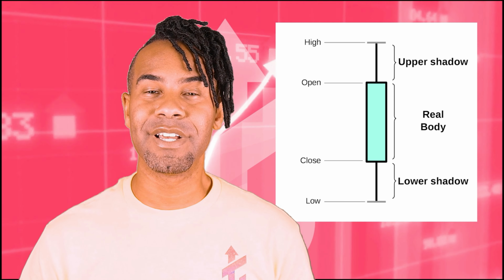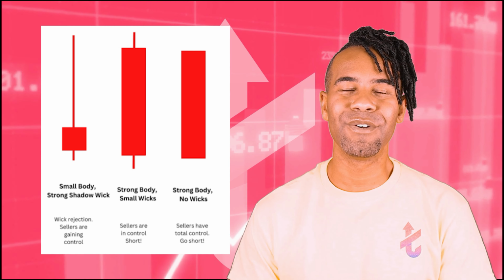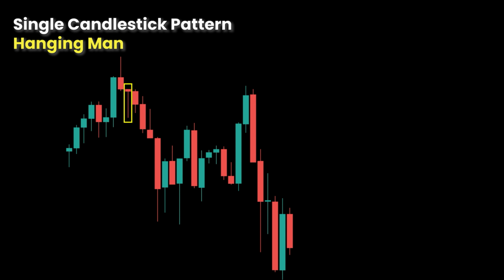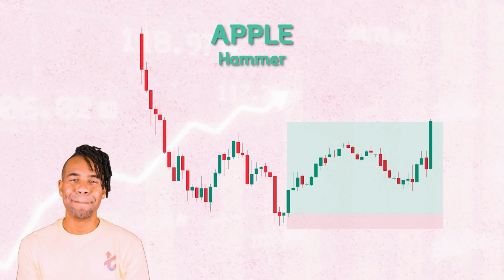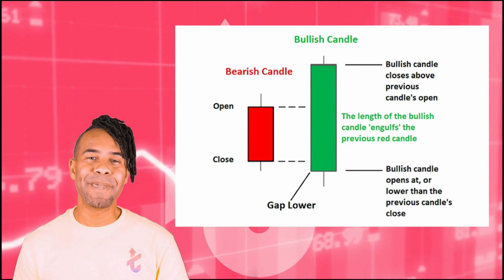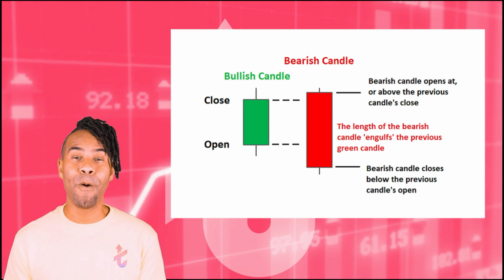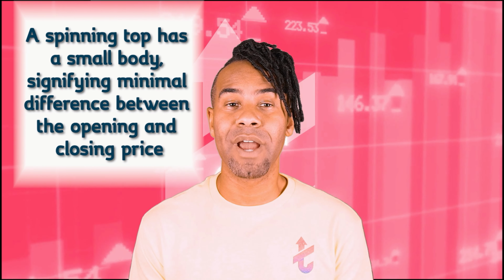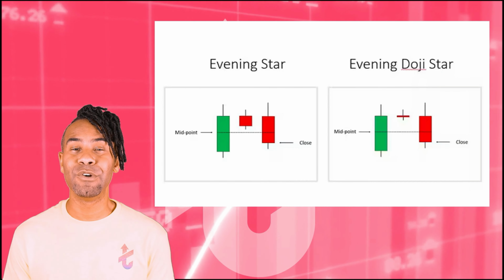10 Candlestick Patterns Every Trader MUST Know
In this video we discuss trend line trading, which is arguably the most common method of technical analysis. It doesn't matter if markets are trending up or down. You could be a swing trader or a day trader. Traders use trend lines to buy when price is rising and short sell when price is falling.

▶ FREE Course: How to Make $5K/Day Trading

▼ ▽ TIMESTAMPS
00:00 - Intro
00:33 –Ch.1
01:32 – Ch. 2
01:43 – Ch. 3
02:15 – Ch. 4
4:34 – Ch. 5